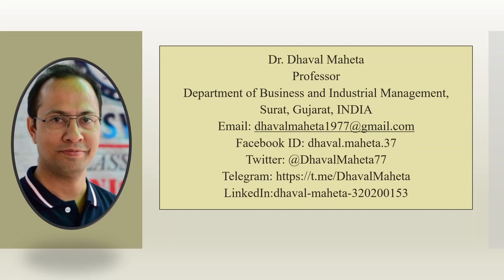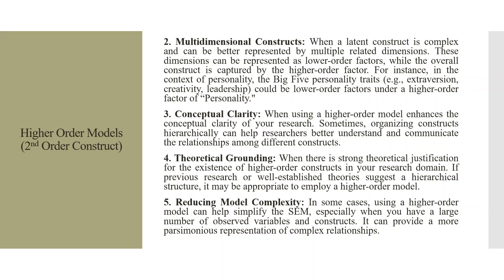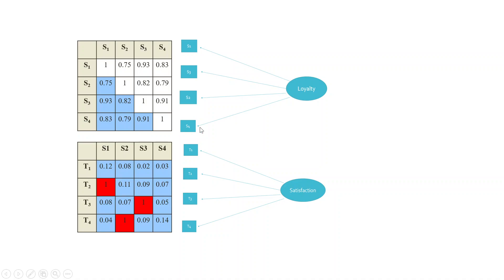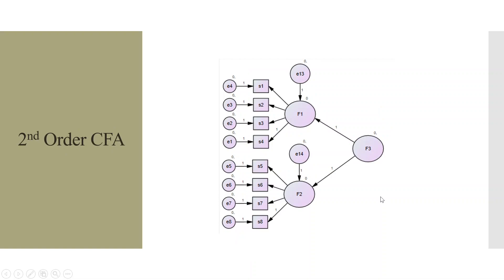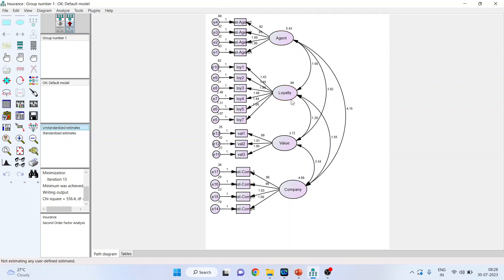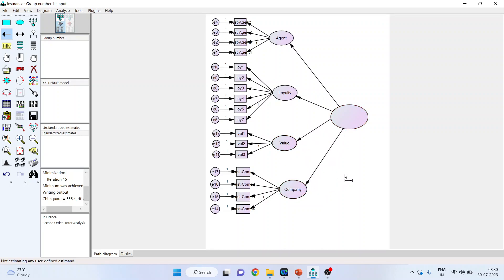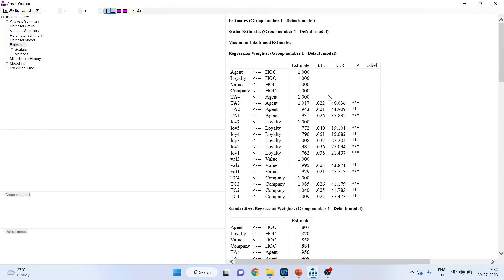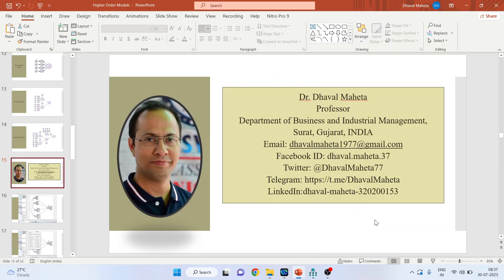27. Higher Order Model in Structural Equation Modeling – IBM SPSS AMOS || Dr. Dhaval Maheta